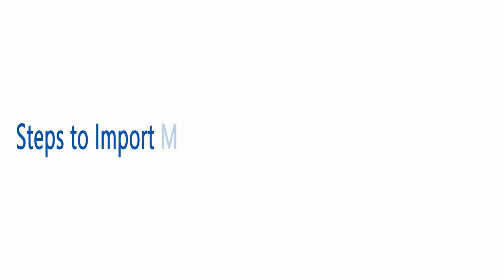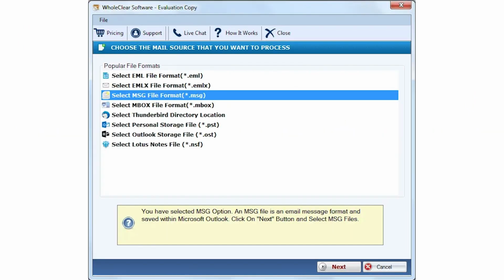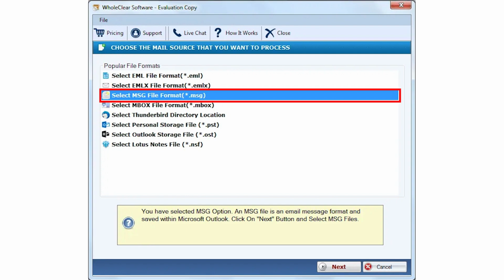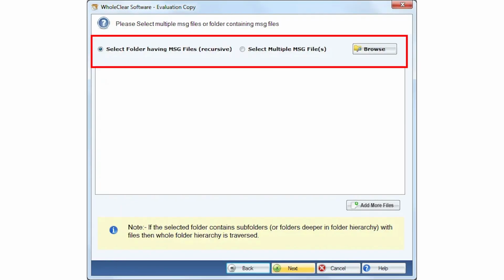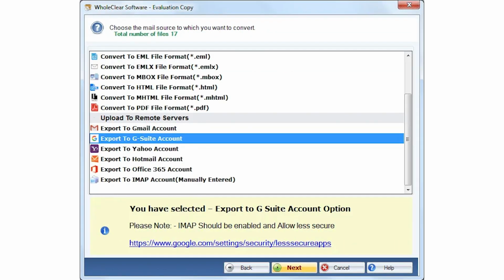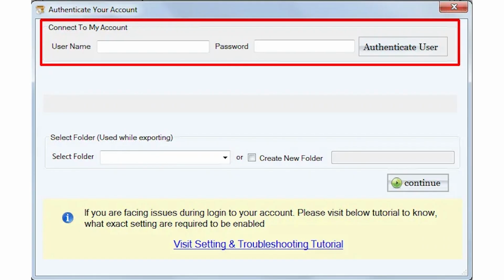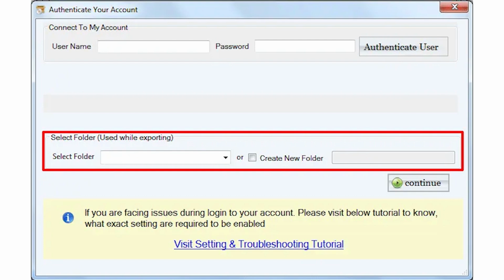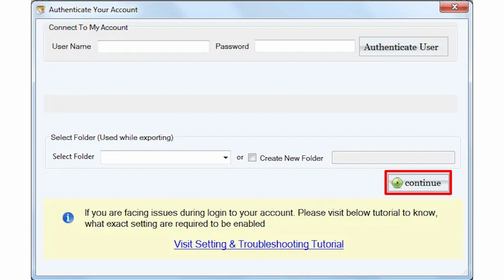How WholeClear MSG to G Suite Converter Works – Expert Guide to Import MSG Files to G Suite Account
Learn how to use the MSG to G Suite Converter by WholeClear Software. This detailed video and step-by-step guide help you understand the complete process of importing MSG files into your G Suite (Google Workspace) account safely and efficiently.

Learn how to convert Outlook MSG files directly into G Suite (Google Workspace) accounts using the powerful and intuitive WholeClear MSG to G Suite Converter. The software ensures safe and legal data migration by protecting all email contents, including attachments, metadata, and folder format. Its user-friendly interface allows users to easily download one or more MSG files. It offers a smooth, rapid, and error-free conversion for Outlook MSG files in all versions, with no size restrictions.